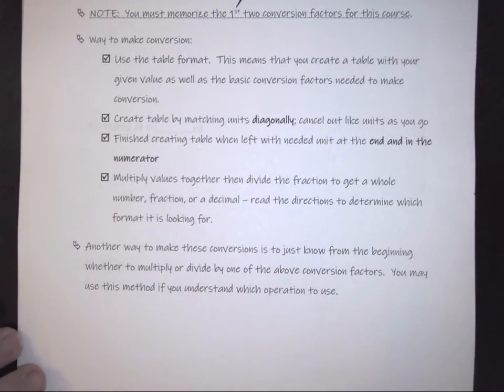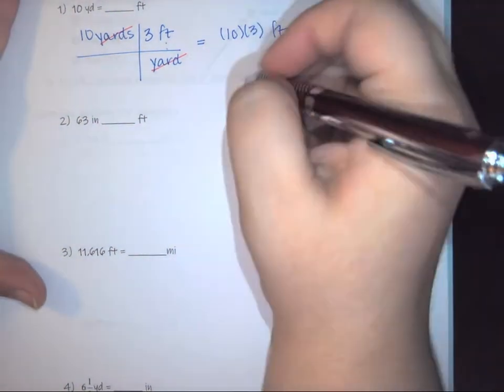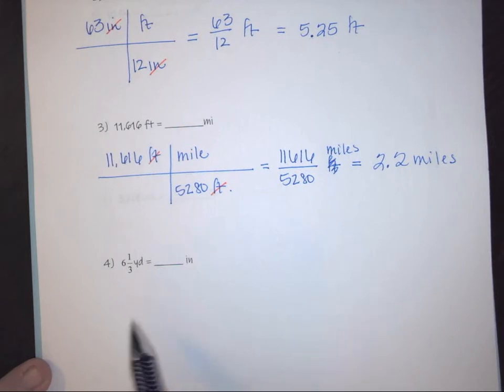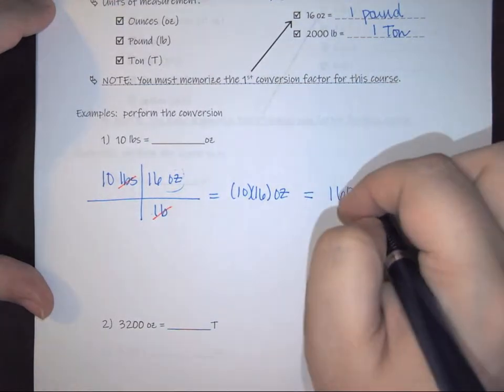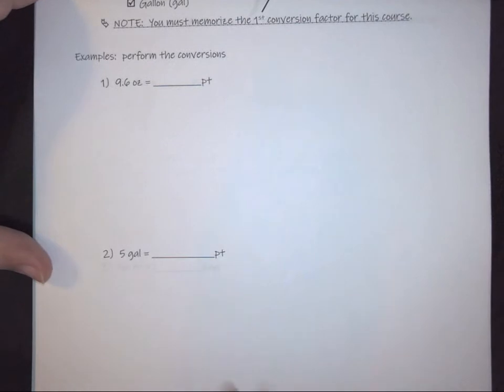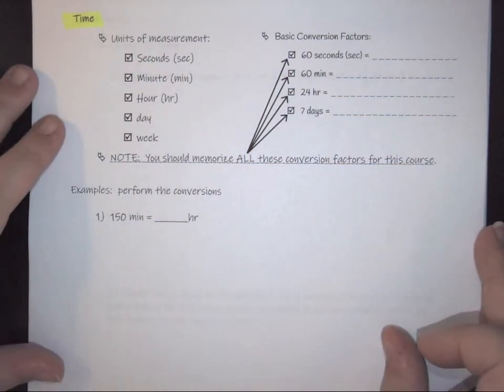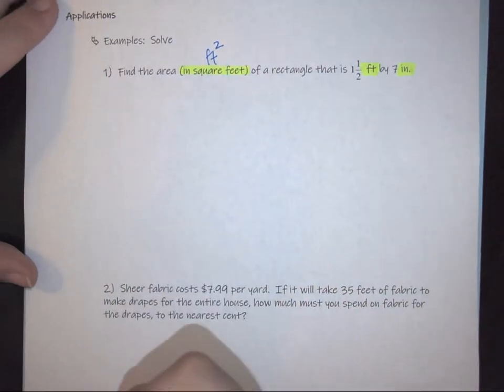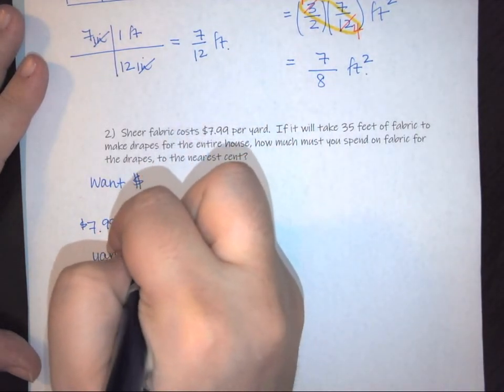US Measurements - Foundations of Mathematics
This video shows examples of different types of US measurement conversions.